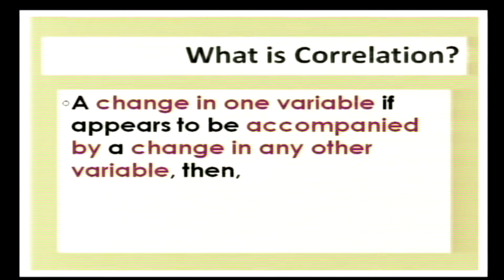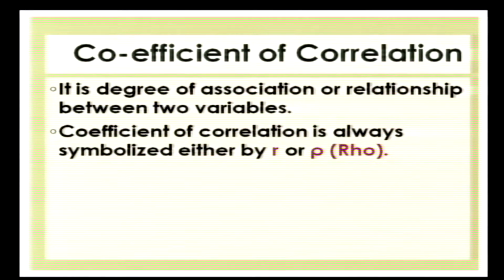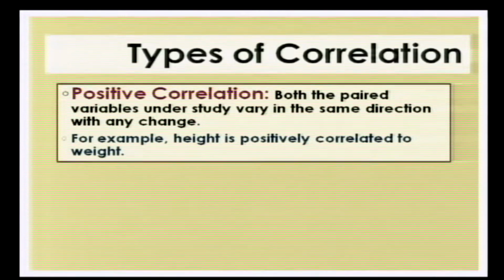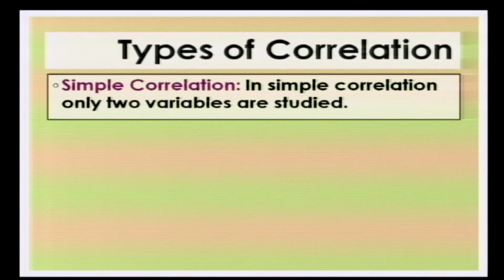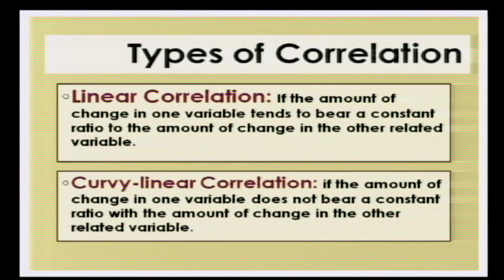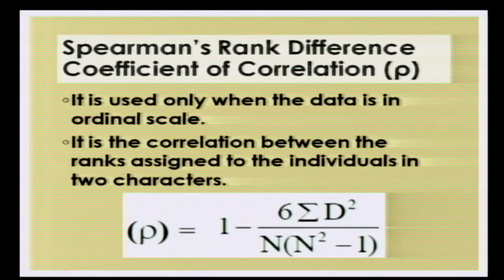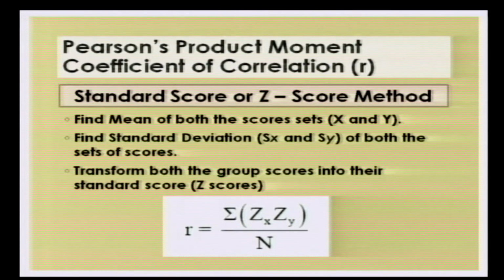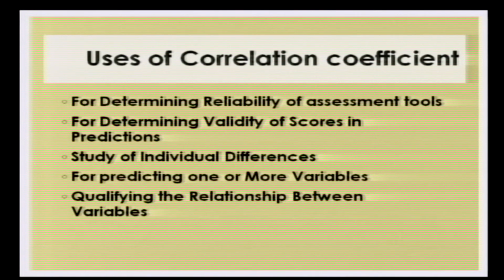Correlation: Uses in Assessment